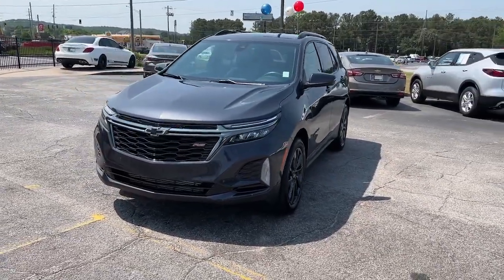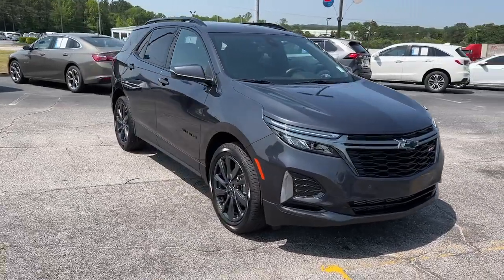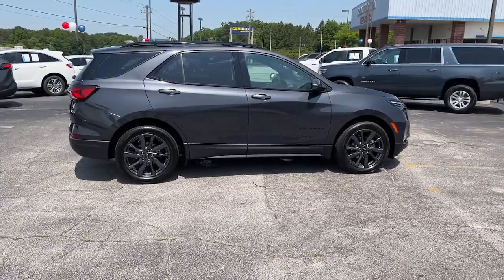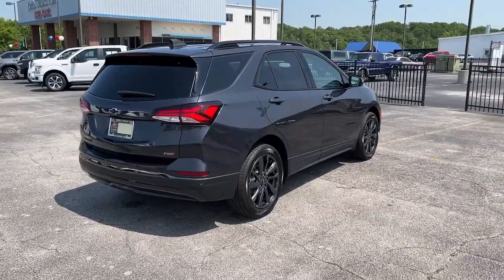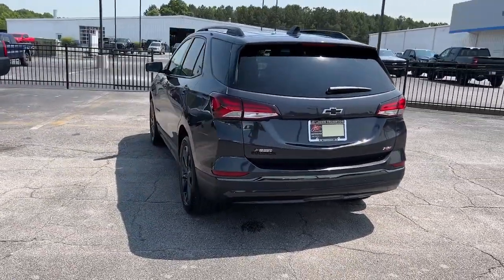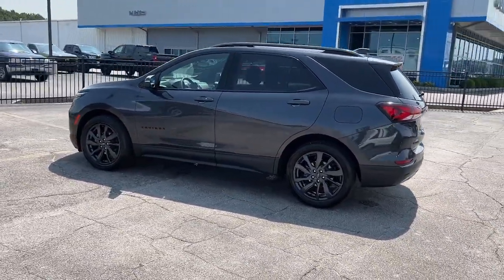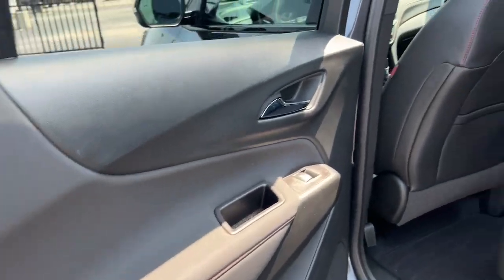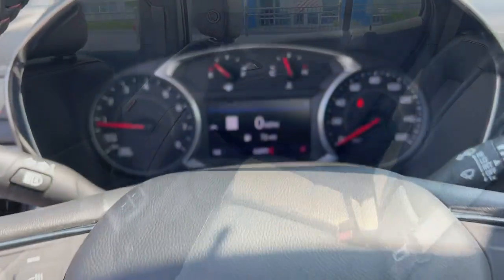2022 Chevrolet Equinox Lithia Springs, Douglasville, Powder Springs, Smyrna, Atlanta, GA 22725A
Iron Gray Metallic Used 2022 Chevrolet Equinox available in Lithia Springs, Georgia at John Thornton Chevrolet. Servicing the Douglasville, Powder Springs, Smyrna, Atlanta, GA area.

Priced below KBB Fair Purchase Price!brbrbrThank you for considering this beautiful 2022 Chevrolet Equinox RS finished in stunning Iron Gray Metallic with Jet Black Cloth.brbrGO WEST to John Thornton Chevrolet, Celebrating 60 Years, Selling Chevy since 1957! Thank you for your interest in John Thornton Chevrolet! We happily serve Lithia Springs, Douglasville, Smyrna, Marietta, Kennesaw, Vinings, Atlanta, Dallas, Acworth, Villa Rica and proud to be your Chevrolet Dealer for all of West Georgia by providing quality automotive services and unrivaled customer service.